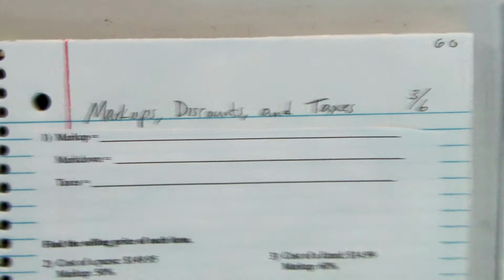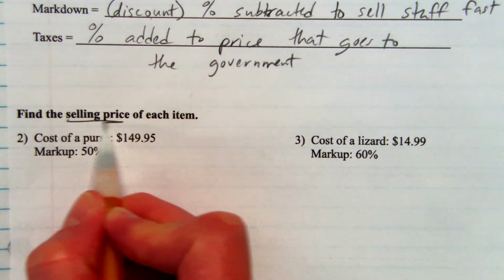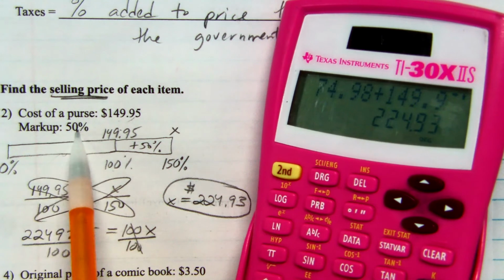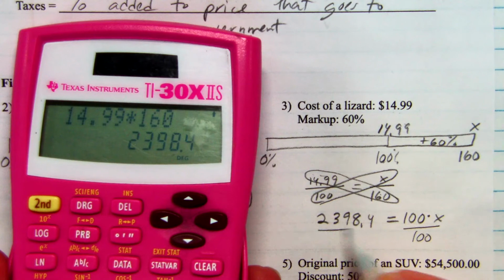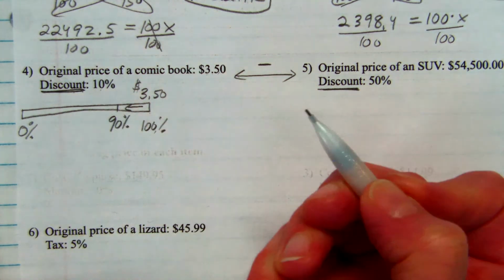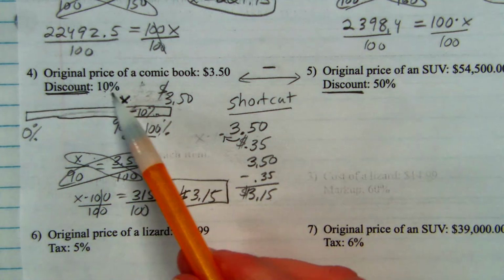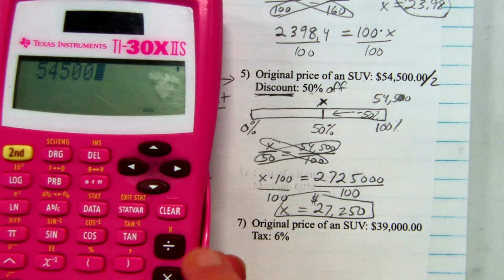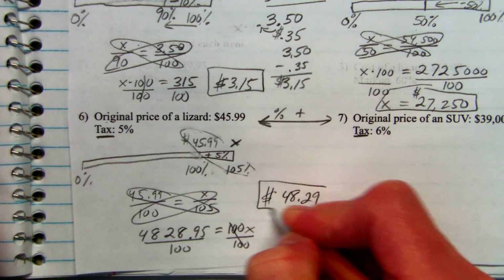Markups Discounts and Taxes